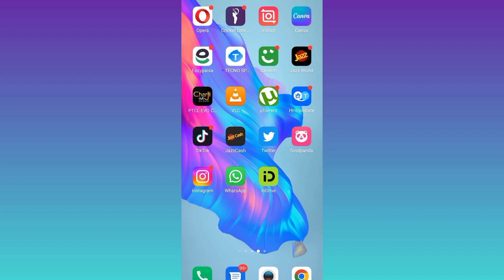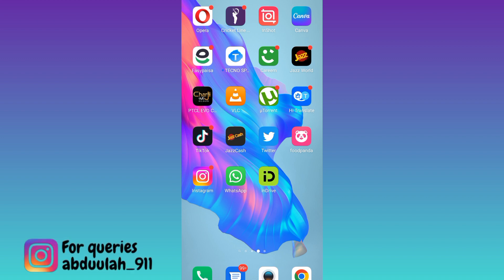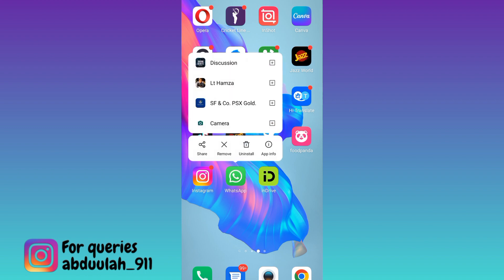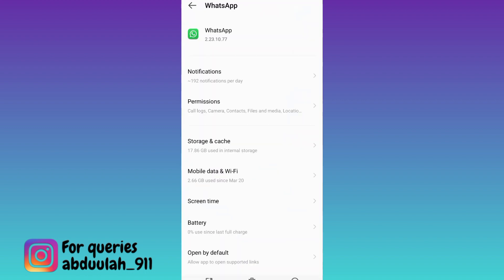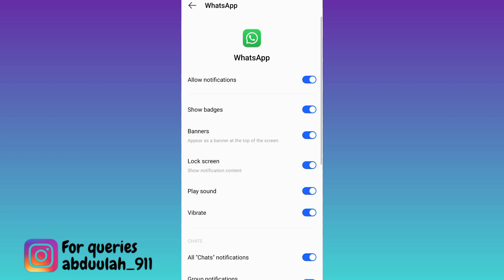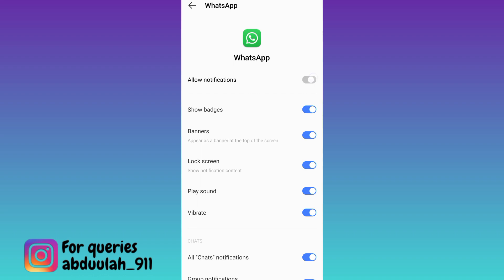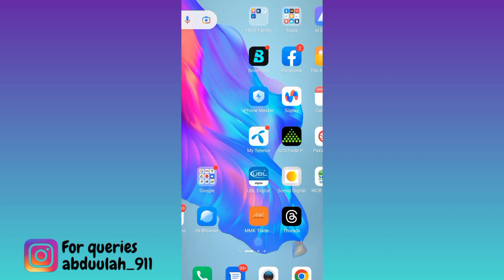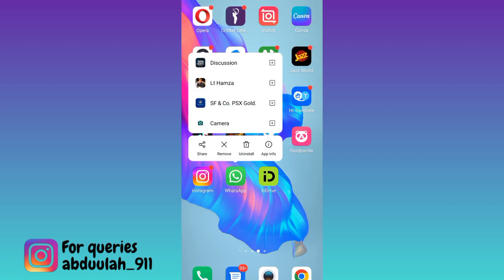How to Deactivate WhatsApp Account Without Deleting in 2023 (Easy)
In today's video, I am going to show you to deactivate your whatsapp accout without deleting it. If we look in the whatsapp application then there is only one option available and that is to delete your whatsapp account however there is no option available to deactivate the account. But in this video I am going tp show you a simple and easy trick to deactivate your whatsapp account in 2023.